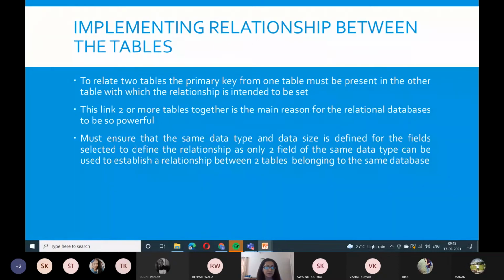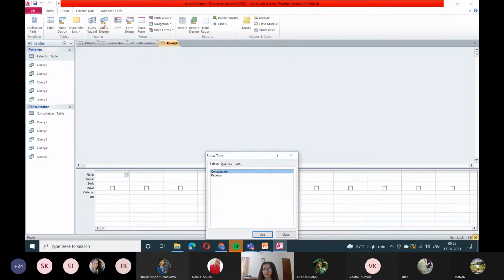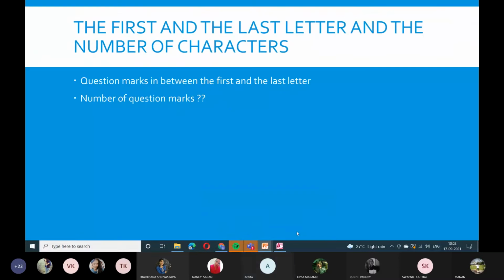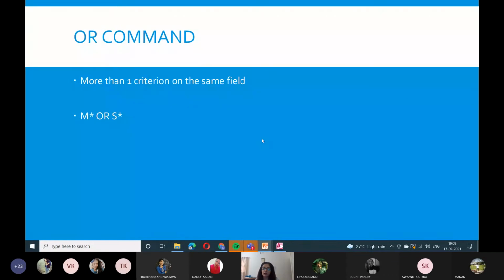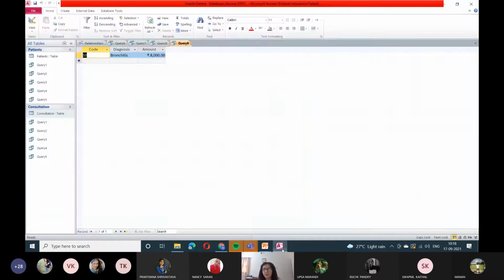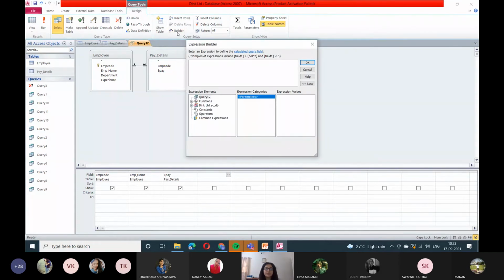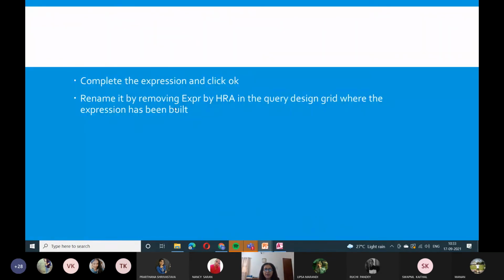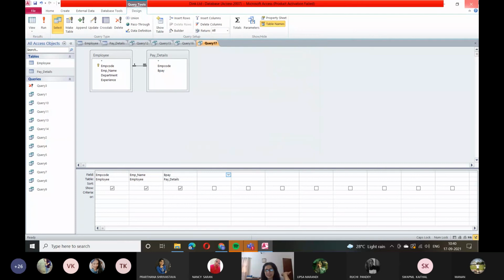Comp Application 20210917 094734 Meeting Recording